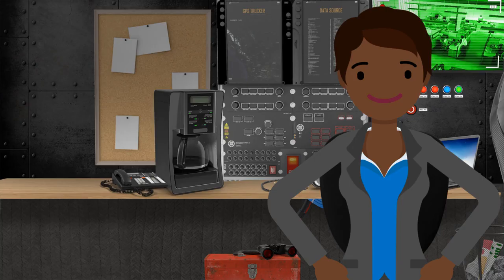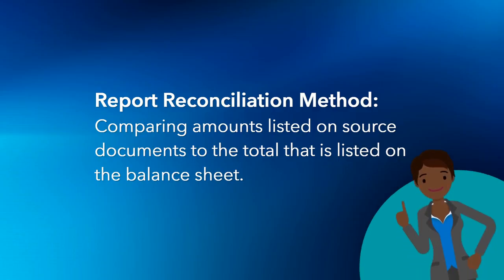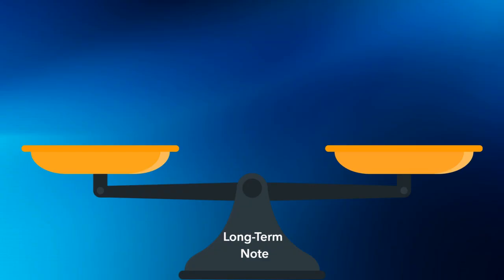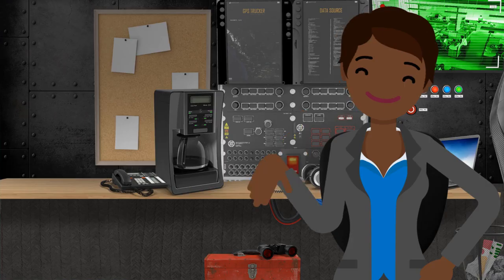21-Report Reconciliation Method